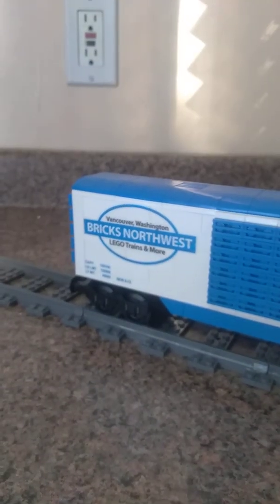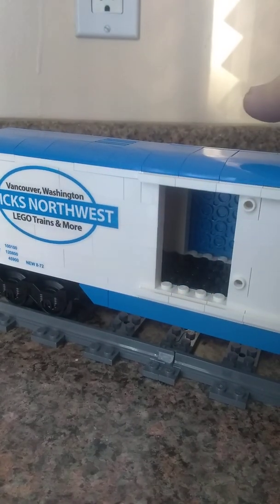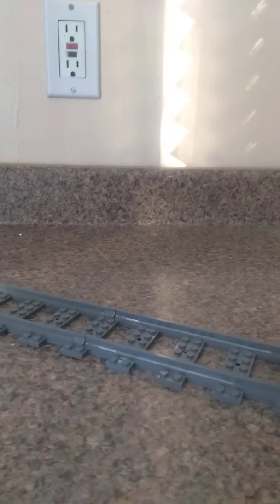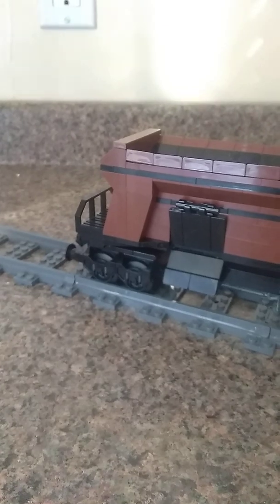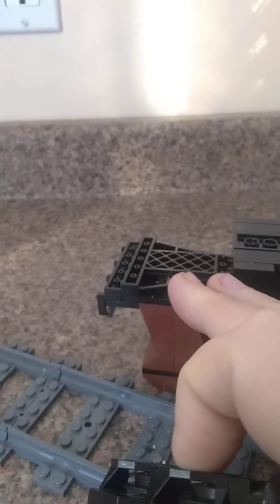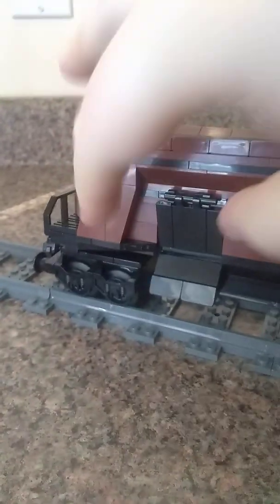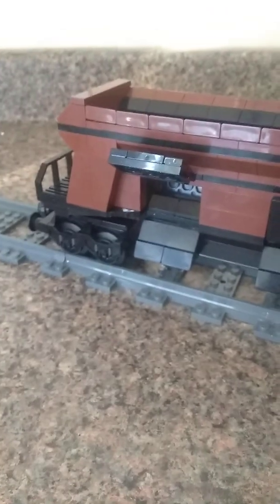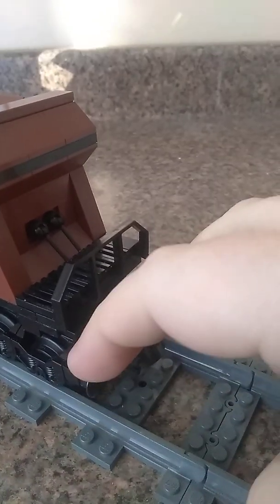LEGO Railway Review: Bricks Northwest Customs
Reviewing Two LEGO Custom Railway Cars made by Bricks Northwest.